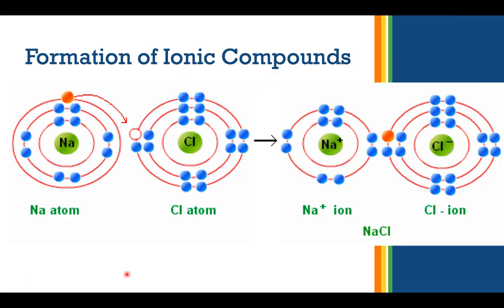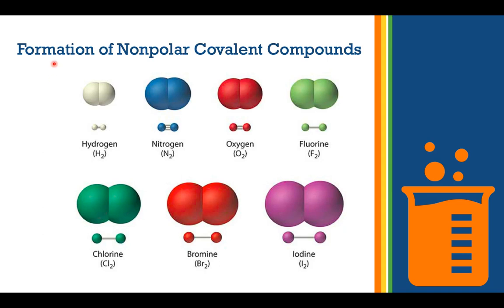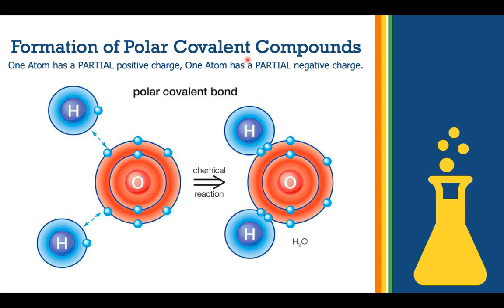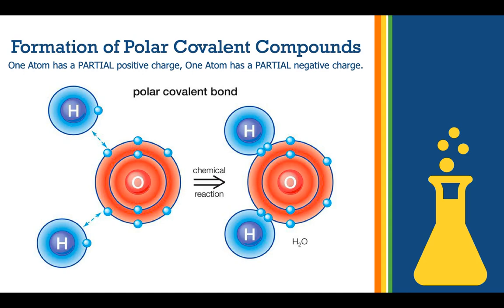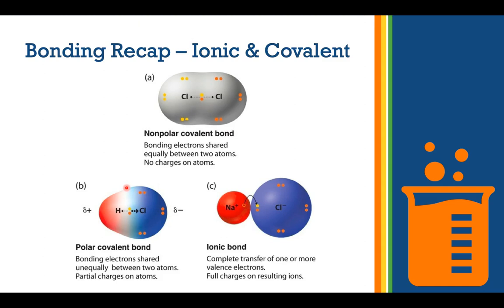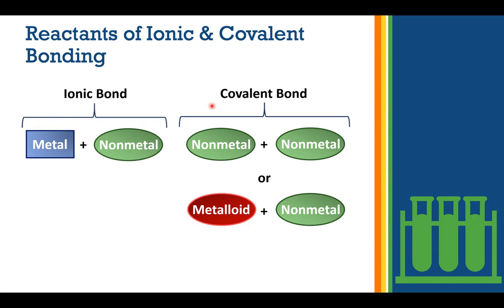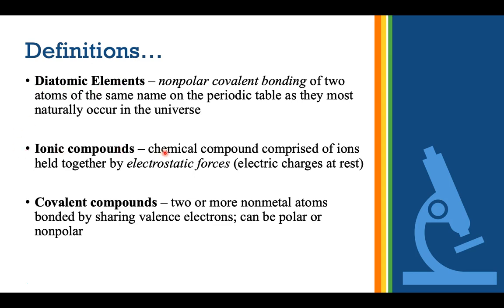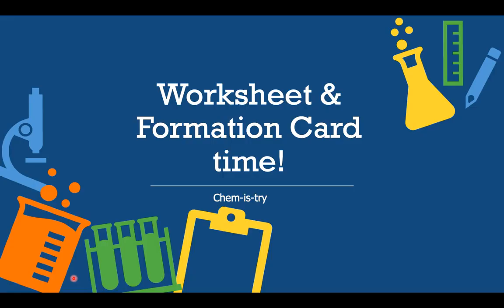Unit 3 - Lesson 2 - Bonding & Molecular Structure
Bonding & Molecular Structure - C.3.2 Compare and contrast how ionic and covalent compounds form.